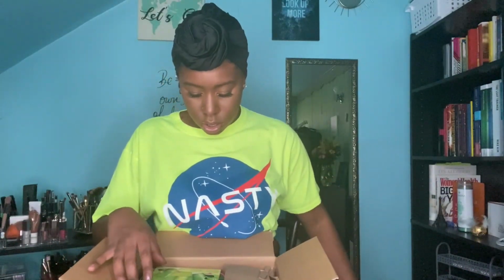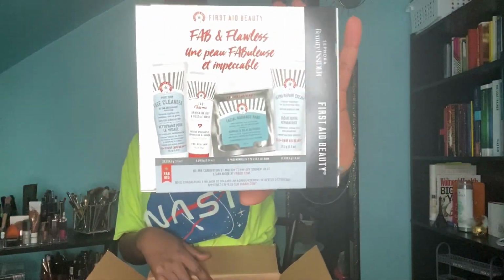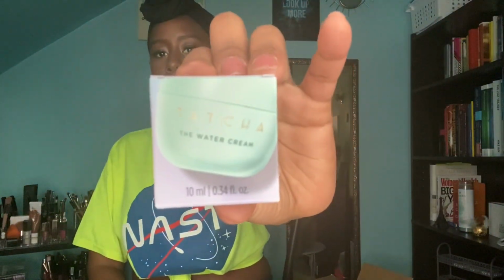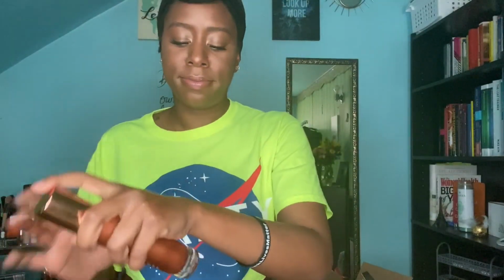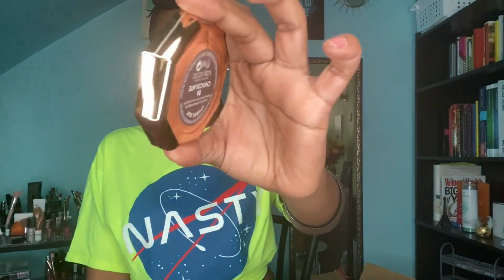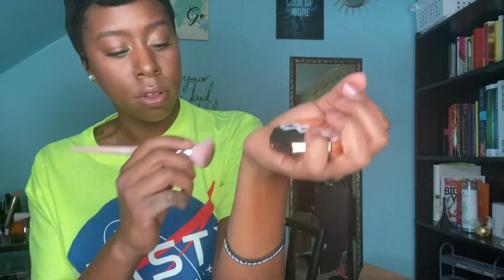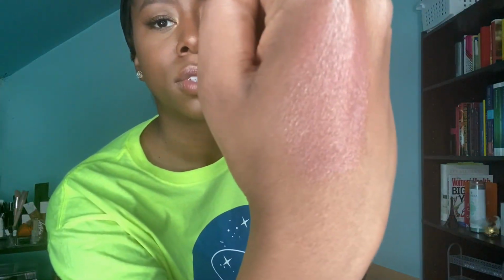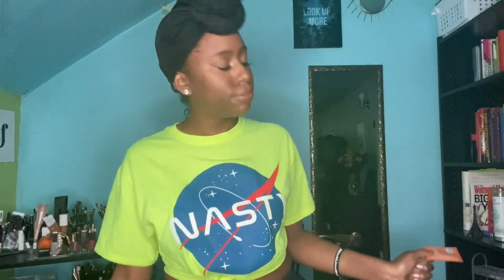Sephora Spring Sale Haul 2020! (Featuring New Cheeks Out Fenty Beauty by Rihanna Items!)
Sephora Haul 2020 Spring Sale! My latest skincare and makeup pickups. Sharing my review on the Fenty Beauty by Rihanna's Cognac Candy Body Lava and Cheeks Out releases!

I give my honest opinion on the products! Share with someone you know who loves makeup and/or skin care or needs some recommendations!

8:45 Fenty Beauty Products

Life On Stilts is a channel dedicated to providing great clothing and beauty reviews on trending brands and items!

Instagram (Personal): @alphabaeta_

In Order of Appearance:
OLEHENRIKSEN Balance Babies™ Mattifying Oil Control Set - Currently Sold Out
Full Size Versions Available:
Pore-Balance Facial Sauna Scrub
Cold Plunge Pore Mask
Balancing Force Oil Control Toner (ALLURE BEST OF BEAUTY WINNER 2019)
Counter Balance Oil Control Hydrator

First Aid Beauty - Fab & Flawless Kit- 500 Beauty Reward Points
Pure Skin Face Cleanser Mini
Fab Pharma Arnica Relief & Rescue Mask
Facial Radiance Pads
Ultra Repair Cream Mini

  Other Versions:
  The Dewy Cream
  The Silk Cream
  The Indigo Cream

Fenty Beauty By Rihanna Body Lava - Cognac Candy - (Other Shades Available)

Fenty Beauty Cheek Hugging Bronzer Brush 190 -(Powder Use)

Fenty Beauty Cheeks Out Freestyle Cream Bronzer - Chocolate - (Other Shades Available)

Fenty Beauty Face Shaping Brush - 125

Fenty Beauty Cheeks Out Freestyle Cream Blush - Cool Berry - (Other Shades Available)

Estee Lauder Double Wear Stay In Place Foundation - Sandalwood 6W1- (Many Shades)

Samples:
KAT VON D Saint Eau De Parfum

KAT VON D Sinner Eau De Parfum

NEST New York - Sunkissed Perfume & Glow Set

Kate Somerville Exfolikate Intensive Exfoliating Treatment Mini